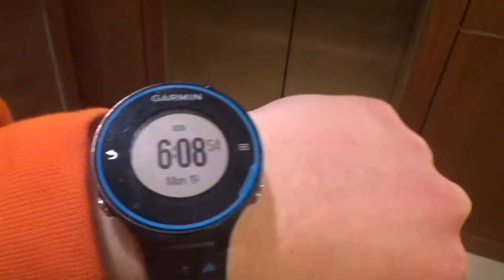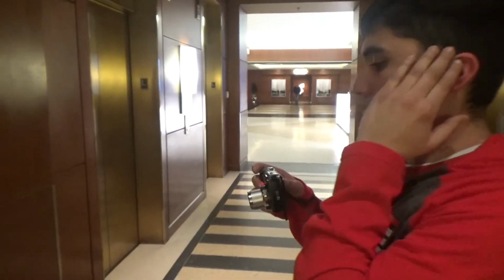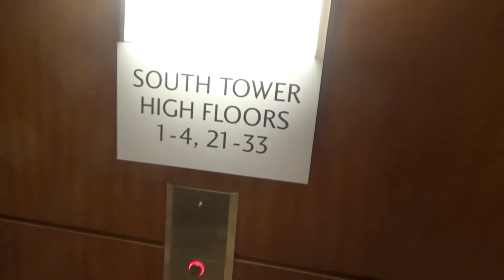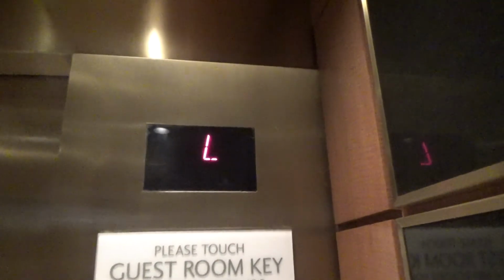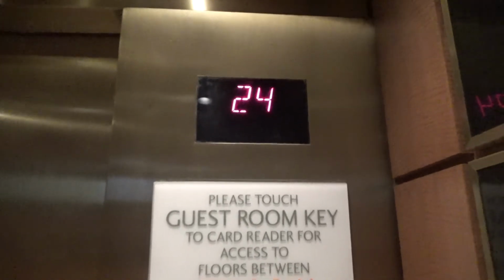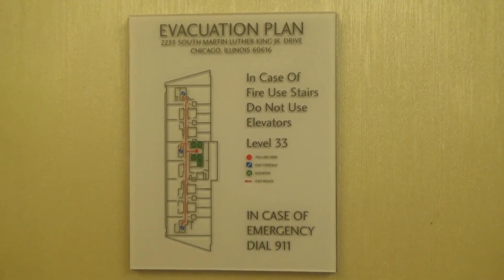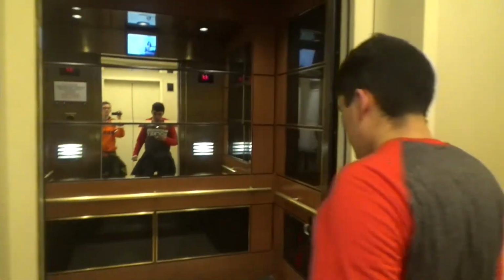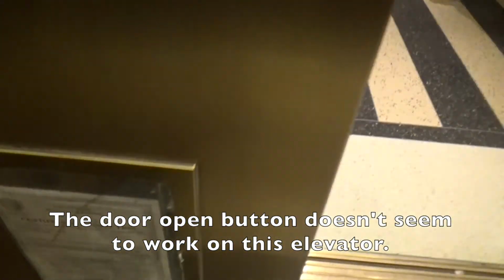Otis Elevonic 411 Traction South Tower Elevators @ Hyatt Regency, McCormick Place, Chicago, IL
(Filmed on 2/19/18).  These are the elevators in the south tower of the Hyatt Regency of McCormick Place.  In this video, Victor and I will be riding both the low-rise (floors *L-20) and the high-rise (floors *L-4 & 21-33).  Last time, when I rode these elevators, I only rode the high-rise bank not realizing that there was a low-rise bank right next to it.  So in this video, I will tackle the low-rise bank.

These elevators are Otis Elevonic 411 with replacement Series 4 fixtures.  They look beautiful and run smoothly but one of them, as you will see towards the end of the video, has a door open button that doesn't seem to work.  As I was finishing my cab view, the doors then started to close.  When I pushed the door open button to reopen the doors, they just closed without responding to my message.  Luckily, I was able to press the lobby button to get the doors to reopen.  Hyatt Regency, you may want to take a look at the door open button in that elevator.  Other than that, these elevators aren't so bad.